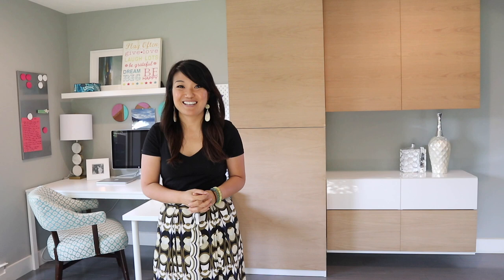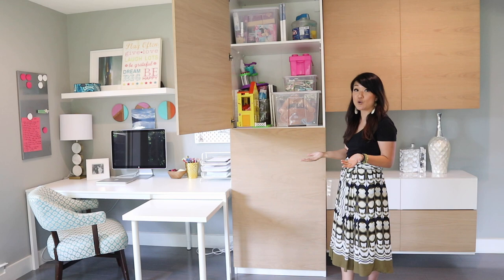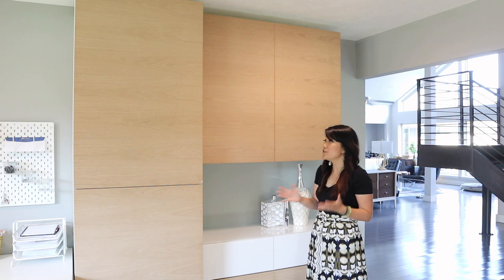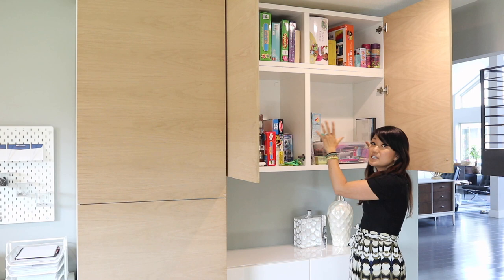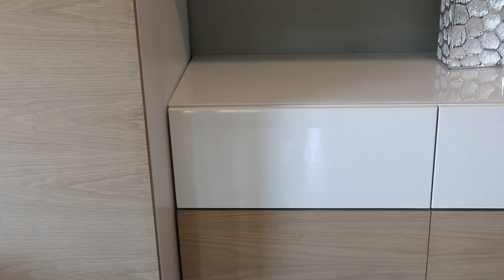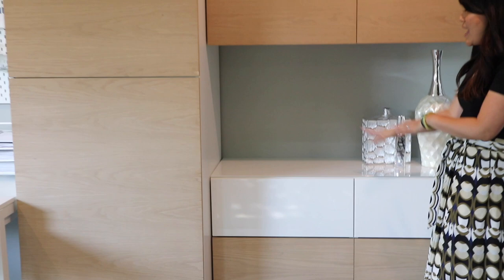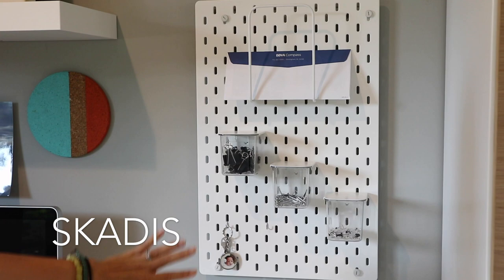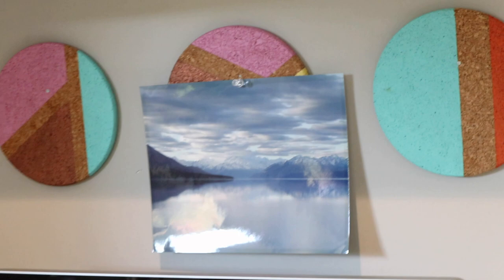IKEA HACKS! HGTV Designer OFFICE TOUR 2022!! Easy Design TRICKS for small spaces!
Are you looking to maximize the function of your office?  Or thinking of redesigning your office?  I share my office design that I created using IKEA pieces.  It serves a dual function as I have to share my office space with my kid's playroom.  I walk you through the planning and what you need to consider to maximize the function of your office design.

Product Suggestions

Linnmon Desk Top only

Olov Adjustable Legs in White

Gold Clips

IKEA Lack Floating Shelf

Rose Gold Push Pins

Much Love

XO